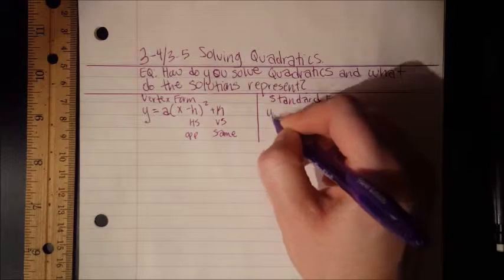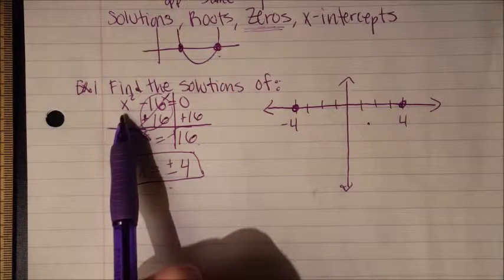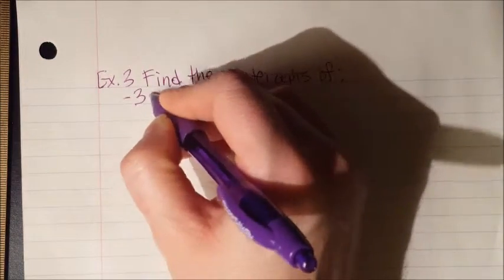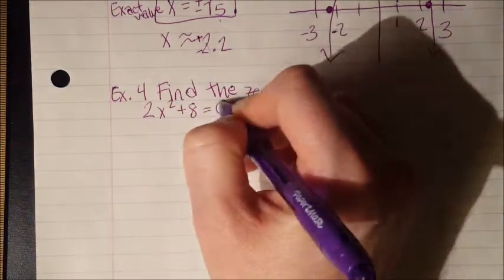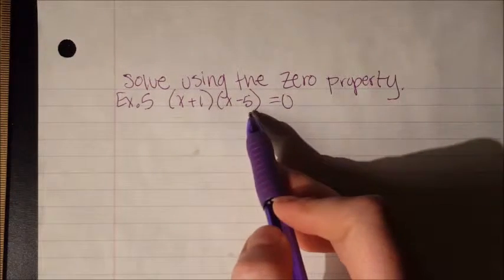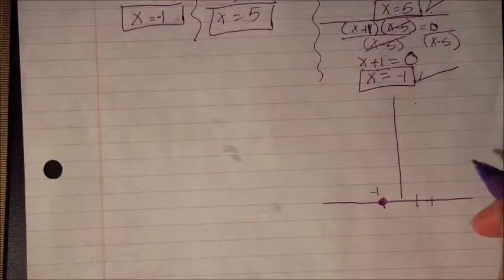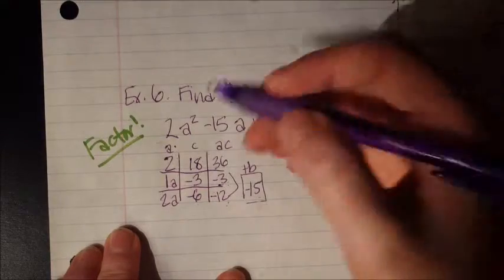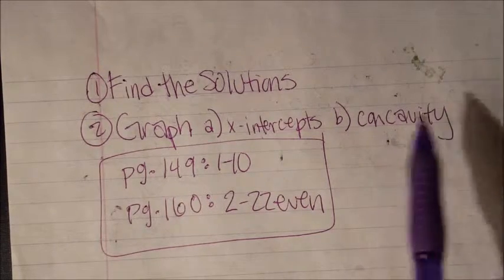3 4 3 5 Solving Quadratics